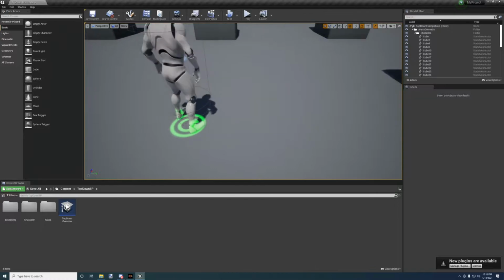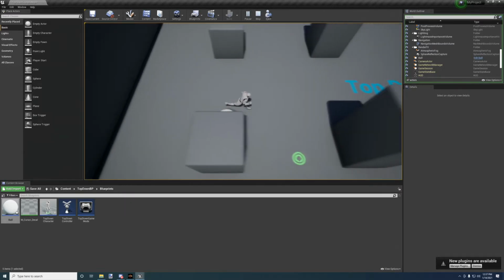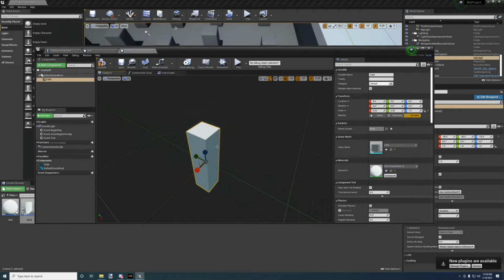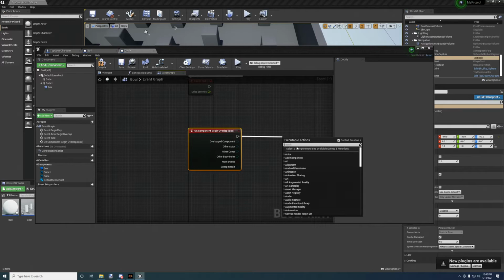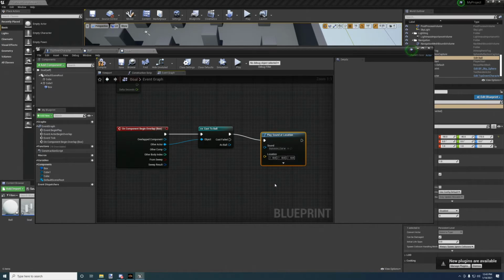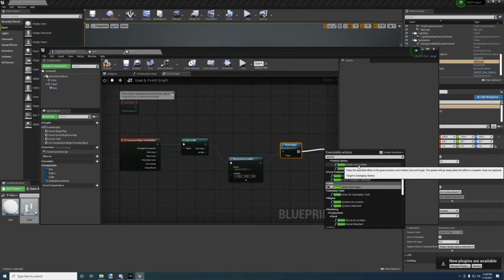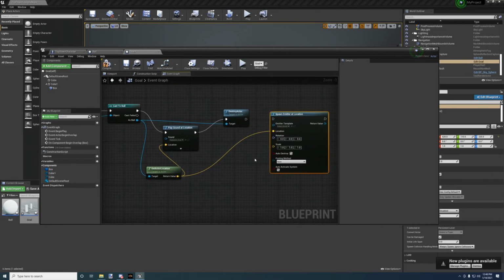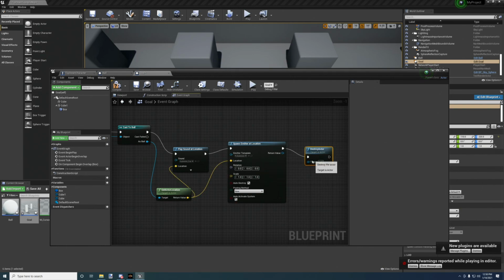Teaching Steve Unreal Engine 4: How to Make a Ball & Goal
Teaching Steve Unreal Engine: A Simple First Time Guide part 2

This video was edited in Vegas Post: Learn More and help out our channel here: Thinking of buying VEGAS Pro, Post, or Movie Studio? Here's a Buyer’s Guide